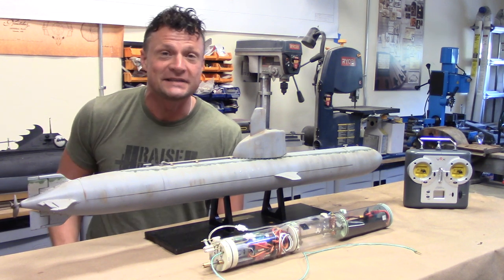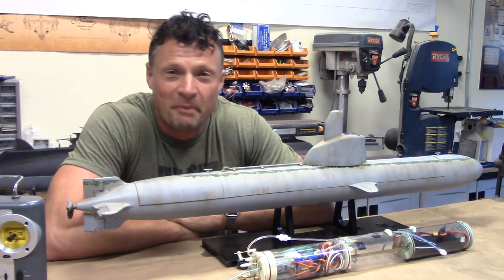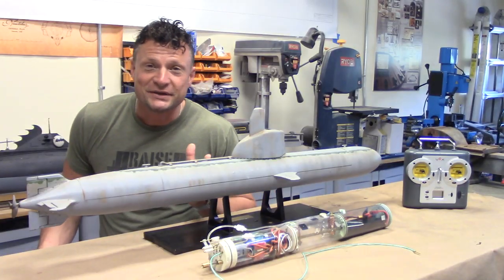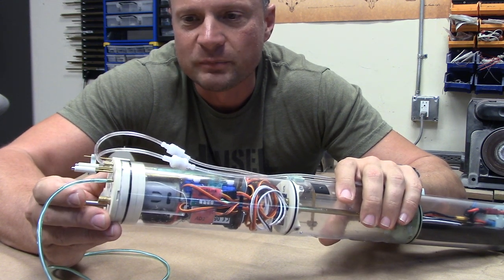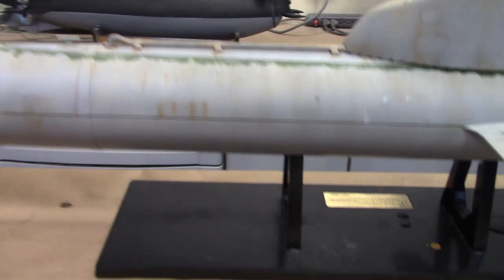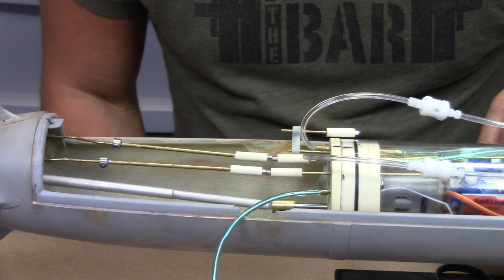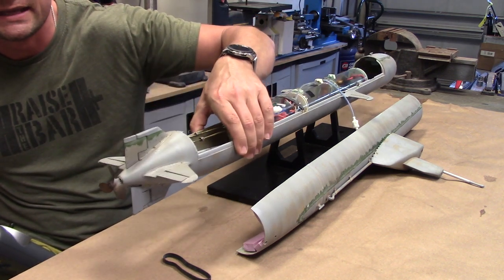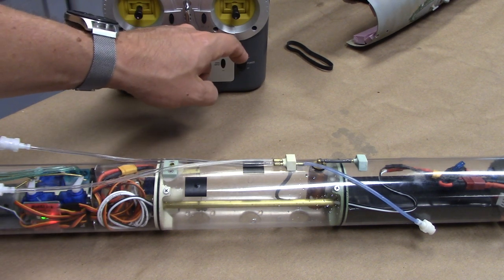Japanese Kairyu Midget RC Submarine Overview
Hey, fellow bubble-heads! This video outlines the completely overhauled model of a Japanese Kairyu ("Sea Dragon") 2-man midget submarine for remote control.

As mentioned in the video, a couple of links for your viewing pleasure:

Bob Martin
the RCSubGuy

Big thanks to Tommie Martin of OBT Music for the Nautilus Drydocks theme music!